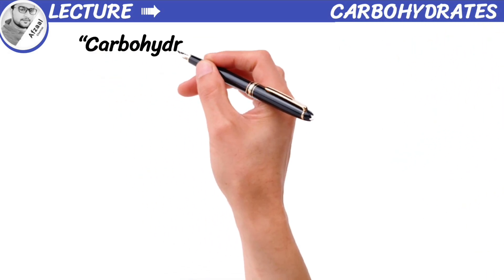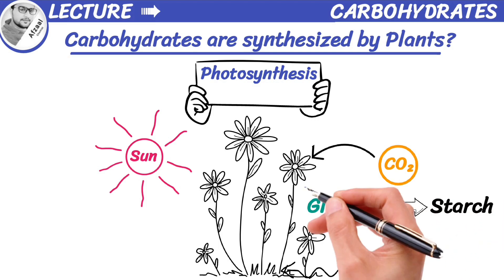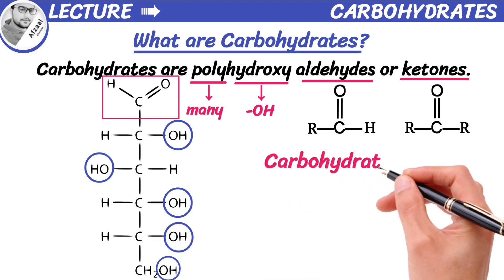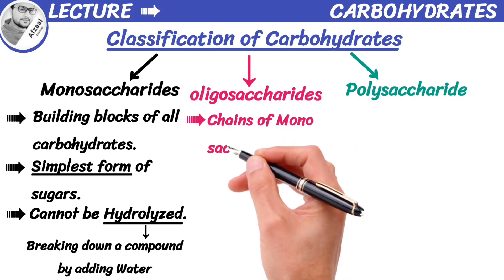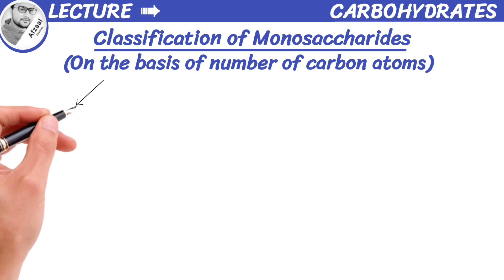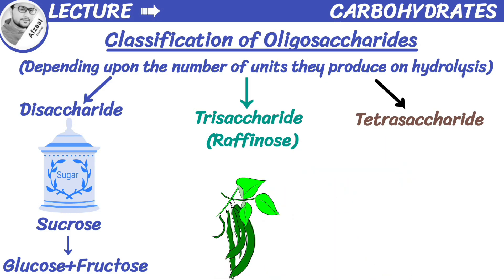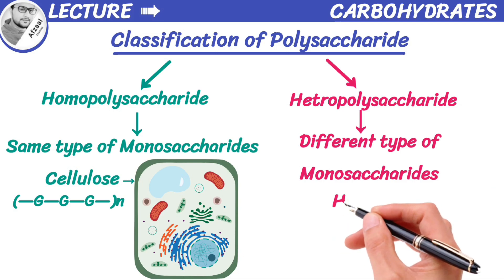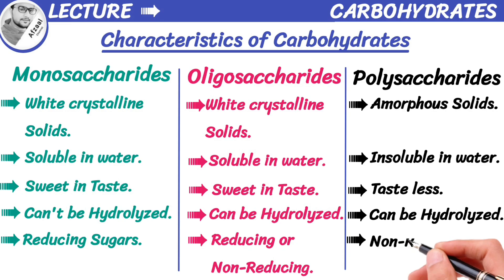What are Carbohydrates? Definition | Classification & Functions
Carbohydrates | Classification & Characteristics of Carbohydrates | Types & Function of Carbohydrates
Monosaccharides, Oligosaccharides, Polysaccharides

In this fully Animated lecture, you will learn about carbohydrates.
CARBOHYDRATES are organic compounds. that provide energy, and structure to living organisms. one of the most important and very well known carbohydrates known as glucose.  found in many foods such as bread, potatoes, vegetables, fruits, and honey. Did you know that our brain uses only glucose, as its energy source? Without enough glucose, our brain simply can't function properly.
DEFINITION OF CARBOHYDRATES:-
Carbohydrates are polyhydroxy aldehydes or ketones. Poly means many and hydroxy means hydroxyl group. so polyhydroxy means having many hydroxyl groups. Aldehydes are a type of organic compound that contain a carbonyl group, This carbonyl group is located, at the end of the carbon chain. Ketones are the organic compounds. that contain a carbonyl group, bonded to two other carbon atoms. I have an example for you. glucose is a polyhydroxy aldehyde. because, it has multiple hydroxyl groups. attached to its carbon backbone. and contains aldehyde as a functional group. So we can say that, glucose is a polyhydroxy aldehyde.
Did you know that carbohydrates are named because of their general formula?
The name comes from the fact that, they're made up of carbon and water. Carbo- means carbon, and -hydrate means water. So when you put those two words together, you get carbohydrates.
Characteristics of carbohydrates:-
MONOSACCHARIDES are white crystalline solids. They are soluble in water and have sweet taste. They cannot be hydrolyzed. They are reducing in nature, therefore, these are called reducing sugars.
OLIGOSACCHARIDES are also white, crystalline solids. and easily soluble in water. They are Sweet in taste. and can be hydrolyzed into simple sugars. They may be reducing or non-reducing.
POLYSACCHARIDE are amorphous solids. They are insoluble in water and taste less carbohydrates. Polysaccharides Hydrolyzed to give, thousands of Monosaccharides. They are non-reducing in nature.

For More Lectures please visit Channel